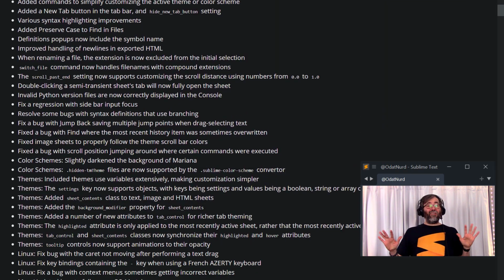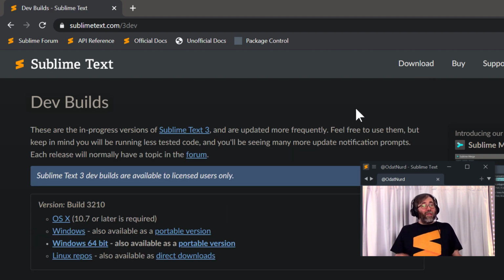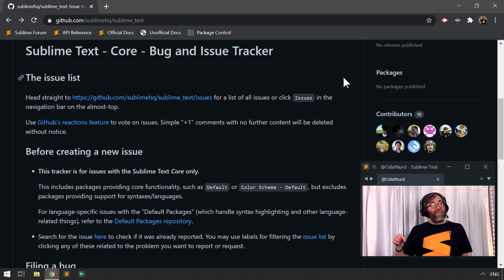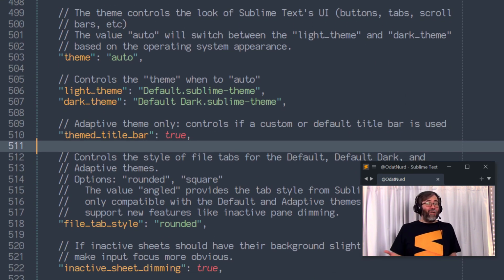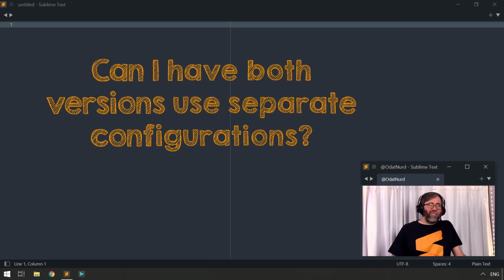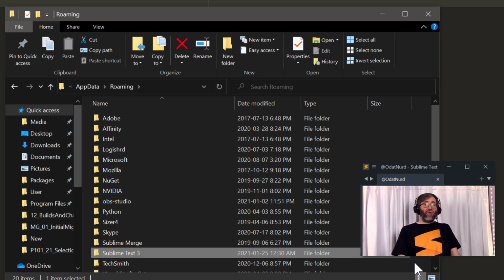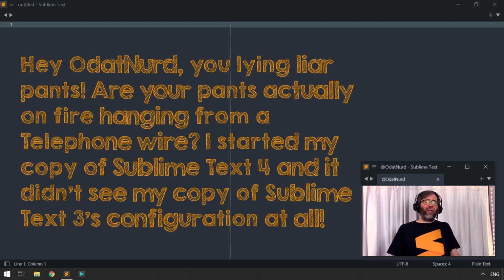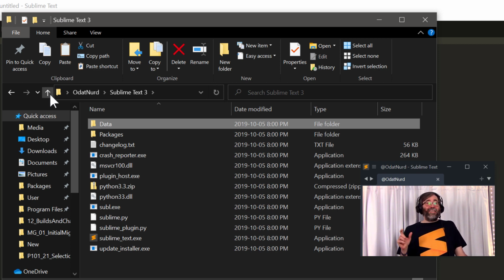[MG01] How to get started using Sublime Text 4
Sublime Text 4 has a ton of bugfixes, tweaks and new features to make it bigger and better than previous versions of Sublime, and if you're a Sublime fanatic you probably can't wait to try it. So, how do you get started using Sublime Text 4?

As of the time of this recording, Sublime Text 4 has not been publicly announced, but it is still possible for anyone with a Sublime license to download it and take it for a spin.

In this video we cover the common questions people have about getting themselves a copy of Sublime Text 4 and configuring it. Worried that you can't have Sublime 3 and 4 at the same time? Don't want to have to reconfigure everything? Keep watching!

00:00 Introduction
01:14 Question of the day
01:30 The visual style of Sublime Text 4
03:10 Many new changes in ST4
04:12 How to get Sublime Text 4
05:34 How compatible is Sublime Text 4?
07:54 Do I need to reconfigure from scratch?
09:12 Can I have Both in parallel?
10:58 Cane I separate the configurations?
12:53 Starting with a fresh config
13:44 Starting with a duplicate configuration
14:42 What if my Sublime is running  in portable mode?
15:48 Determining if your build is portable
18:06 Final Thoughts